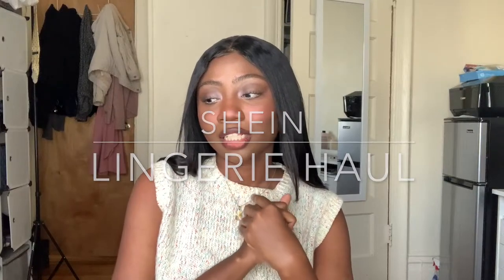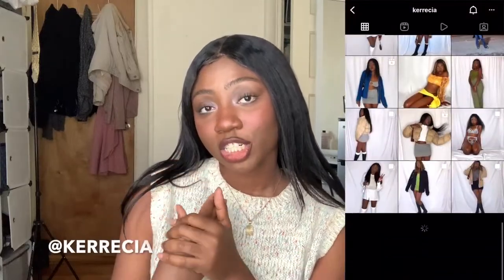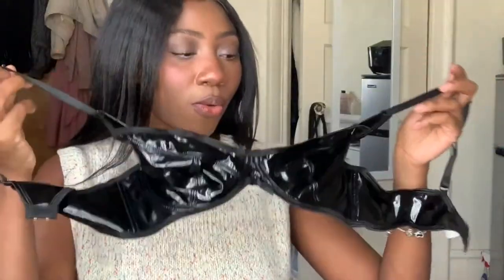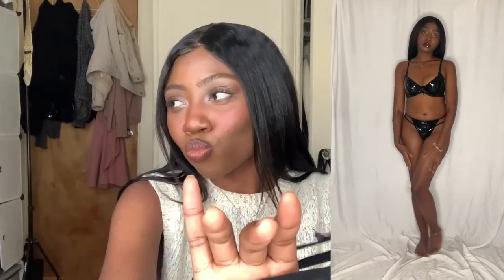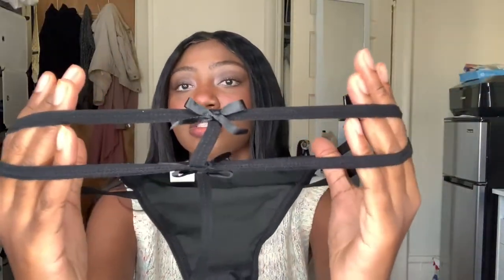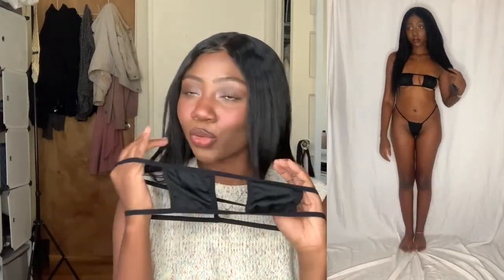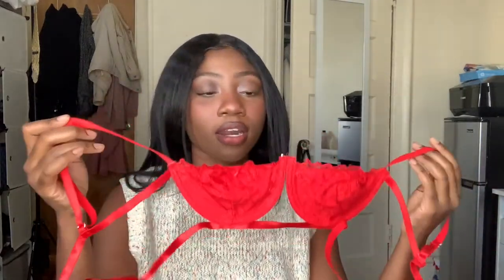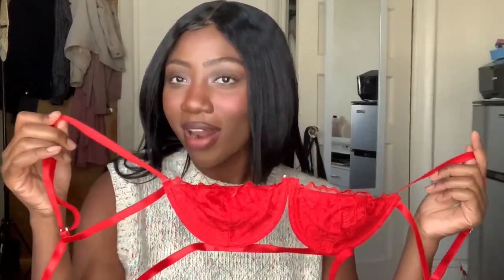LINGERIE TRY ON HAUL BEST FINDS argue with AFFORDABLE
meaning
견인을 시도
n번방
발로란트
손예진
LINGERIE TRY ON HAUL *BEST FINDS (argue with your momma) + AFFORDABLE*

 Picked up some more lingerie pieces from shein for IG. Did a try on lingerie haul! All the items in this haul total came up to $42 and change 5 lingerie set. All the lingerie in this try on haul around $5-$10 each, if you're looking for some lingerie/ to be sexy for the low, these were the my best finds & SUPER AFFORDABLE from @shein!

try on lingerie haul,
lingerie try on haul,
lingerie try on,
SHEIN LINGERIE,
shein tryon haul,
shein tryon haul 2021,
SHEIN LINGERIE TRY ON HAUL (ALL BOMB AF + AFFORDABLE AF + LINKS),
AFFORDABLE LINGERIE,
try on haul,
shein haul,
clothing haul,
Lizenz

Mehr erfahren

Mit YouTube Premium ohne Anzeigen anhören
Titel
George Street Shuffle
Interpret
Album
George Street Shuffle
Lizenziert an YouTube durch